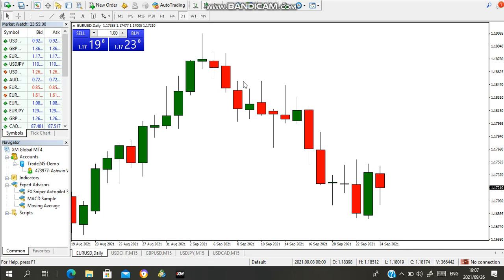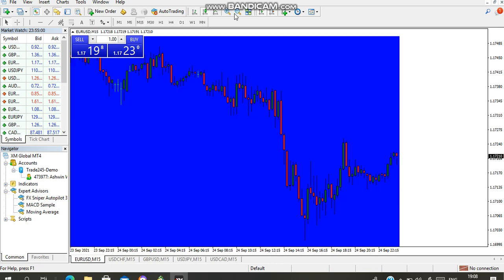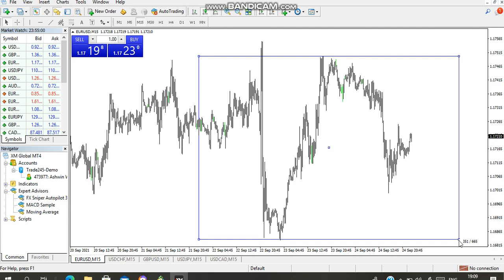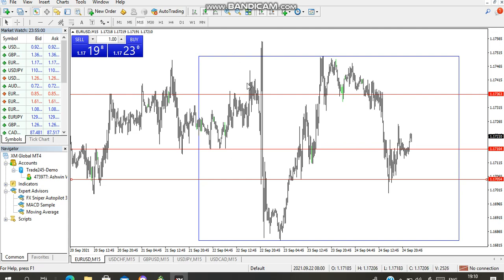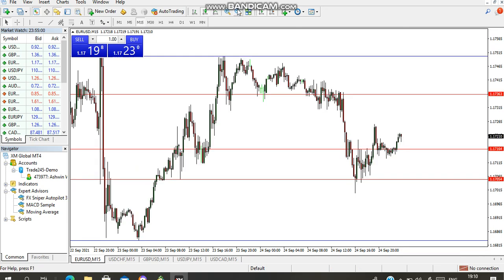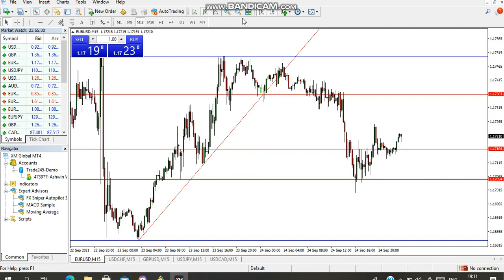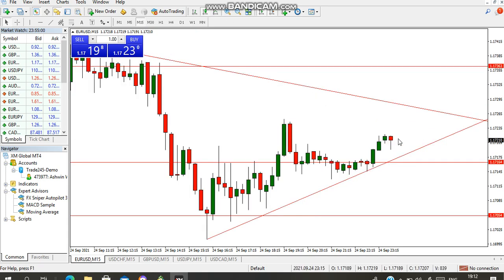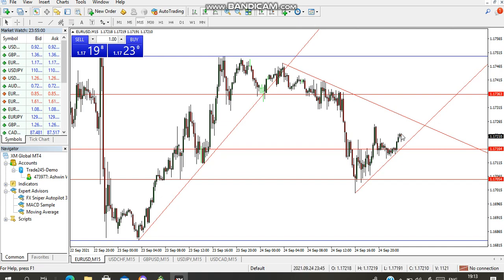EURUSD ANALYSIS|MUST WATCH